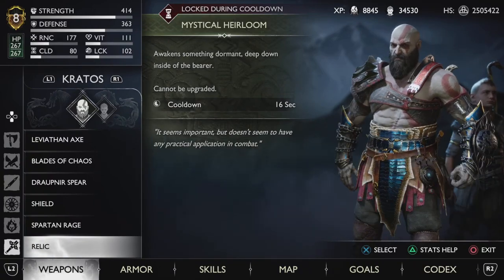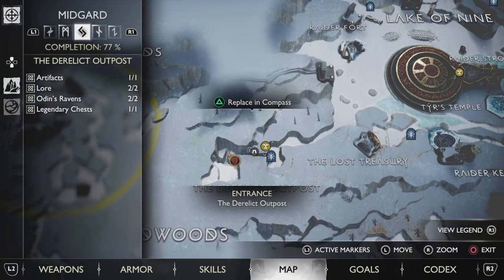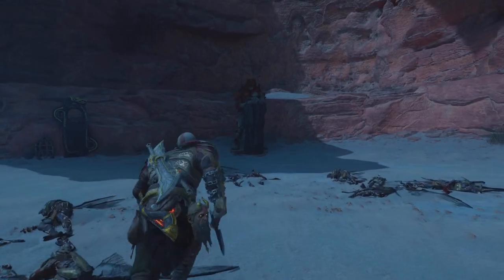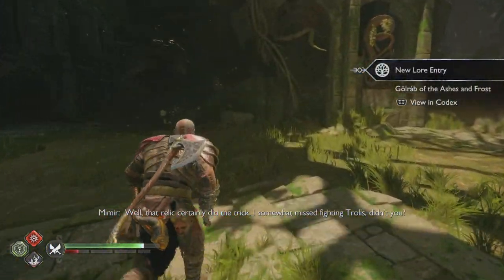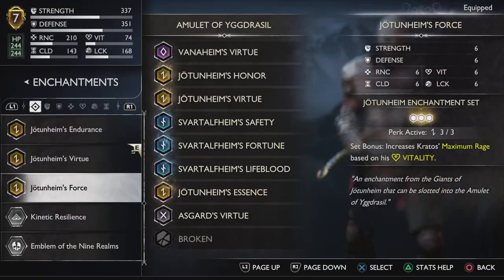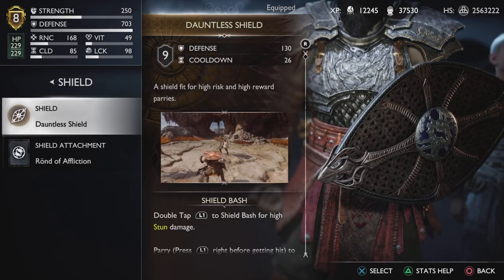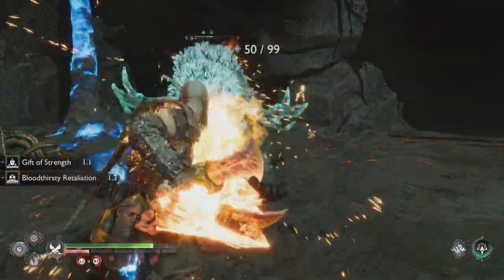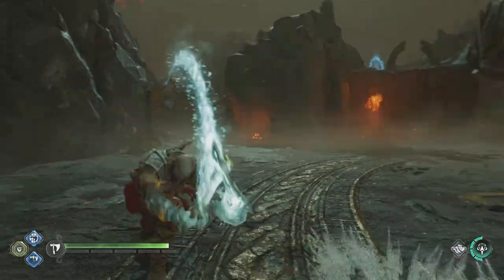How to Use the Mystical Heirloom in God of War Ragnarok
The Description of the Mystical heirloom implies that the relic has no purpose in combat. However, you can use it to awaken sleeping foe. Defeating all awaken trolls will reward you with the Steinbjorn armor set, which is probably the tankiest one you can find in the game